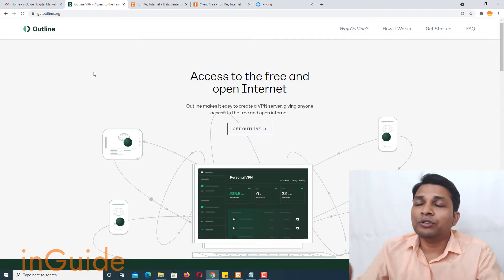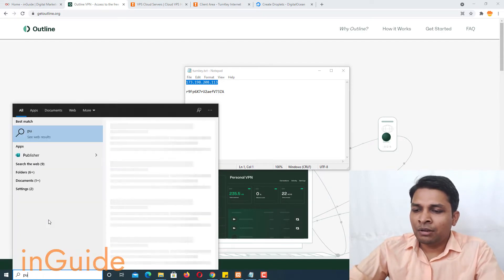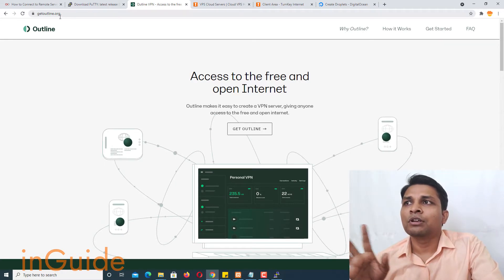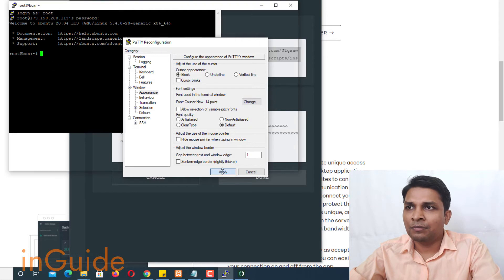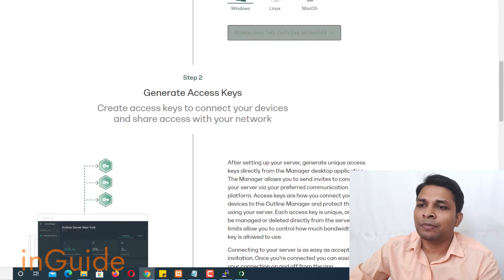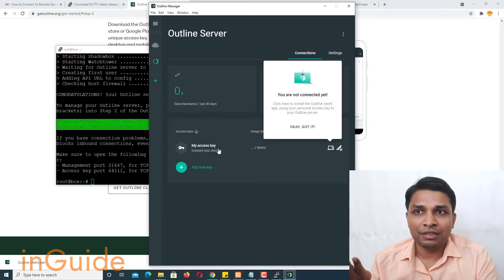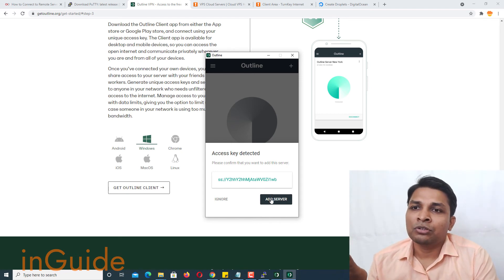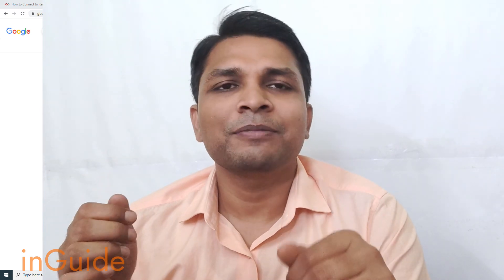How to Create Your Own VPN on Cloud using Outline in Super Simple Steps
In this video, you will learn to create your own VPN on cloud of VPS in super simple steps. VPN which stands for virtual private network is great way to safely browse internet. There could be several thousands other reason for you to have VPN.
Building your own VPN means you don't have to share your browsing history with VPN provider.

Select 👆 Ubuntu OS preferably 20.04 👆

Commands Executed: 👇
apt update -y
apt install curl -y
apt install wget -y

Recording Gear:
Zoom H1n
Acer Nitro
BenQ Monitor
LogiTech Mouse
HP Keyboard
Sony Headphone

Why Outline?

Outline lets anyone create, run, and share access to their own VPN. Outline is designed to be resistant to blocking. It lets you control your server setup, including where your server is located. Outline uses transparent technology, is fully open source, and has been audited by two security firms to make sure its technology remains state-of-the-art and secure.

Why use a VPN?

VPNs are useful for keeping your communications private and allow you to maintain access to the open internet. But with most VPN providers you don’t always know who controls the VPN and who has access to your data